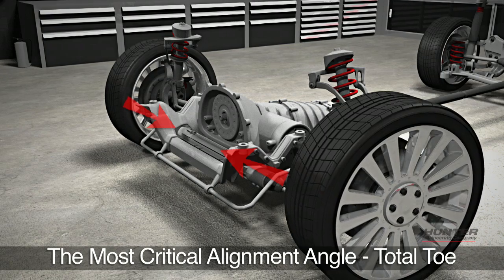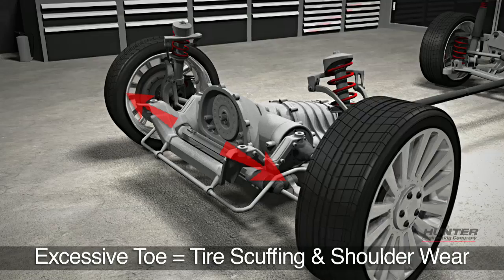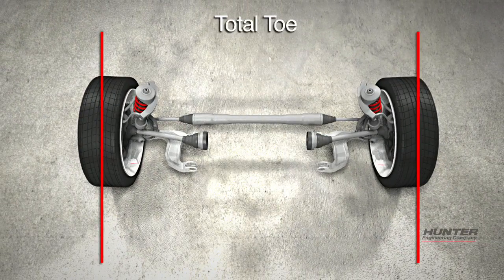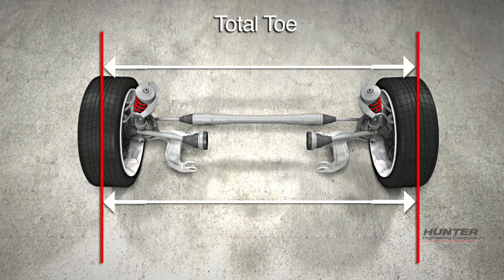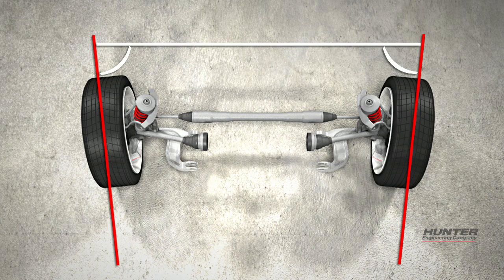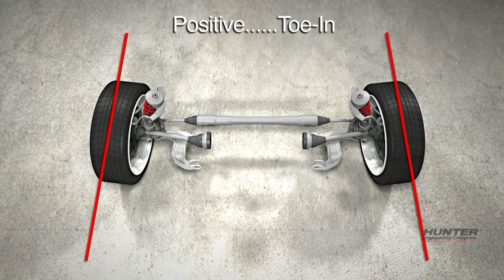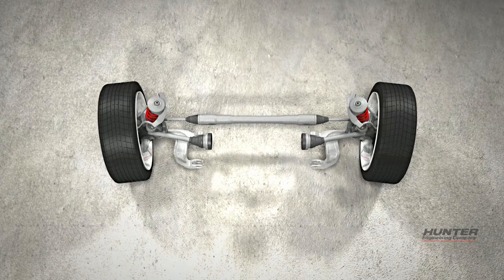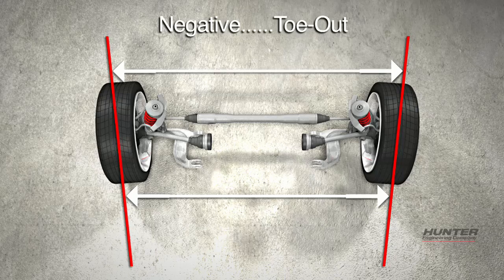What is Toe Measurement? An Explanation from Hunter Engineering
Toe measurement described by Hunter Engineering Company. For more information on wheel alignment equipment, please